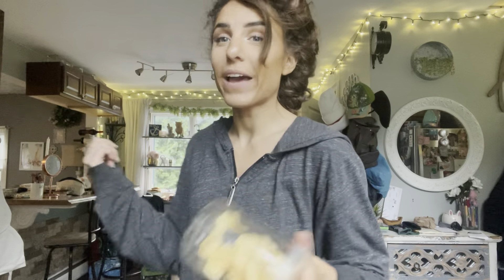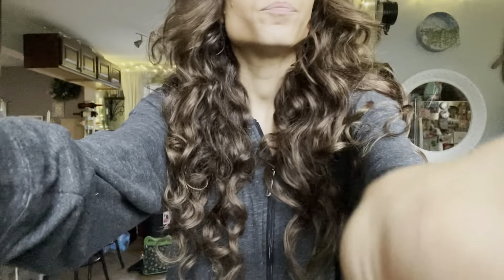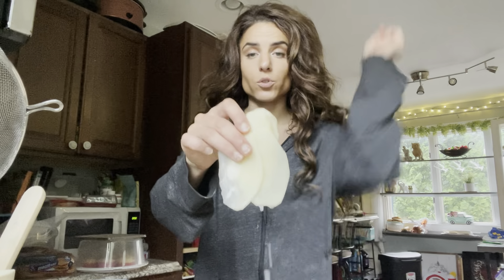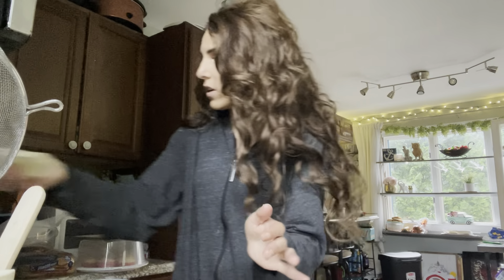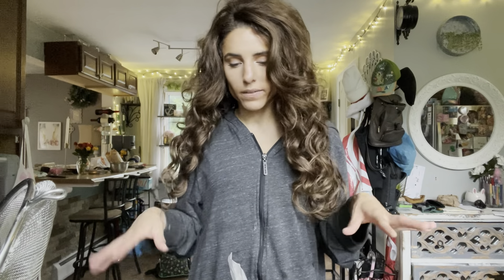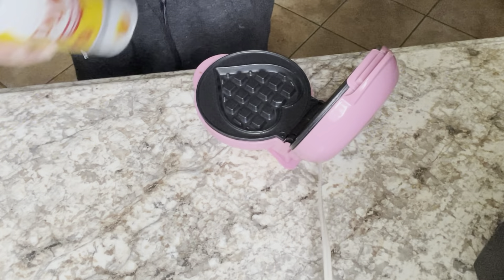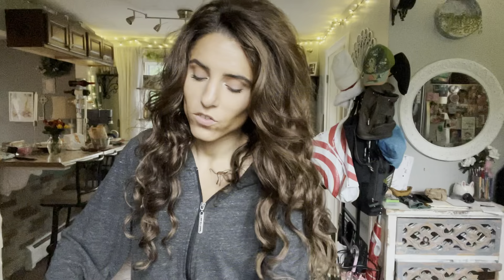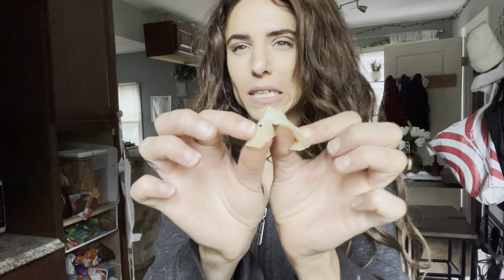I Should Have Known Better (#631)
Mkay so I may have made a little mistake.

As always,
xoxo Shane